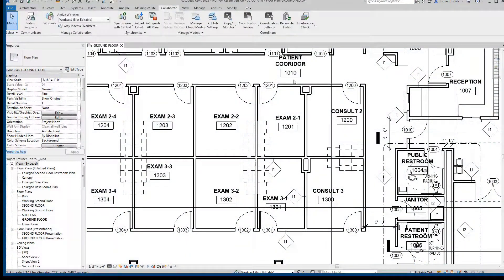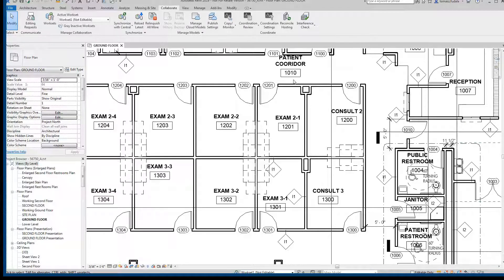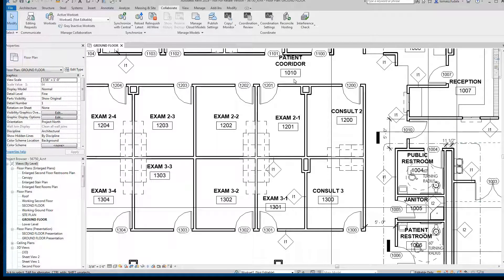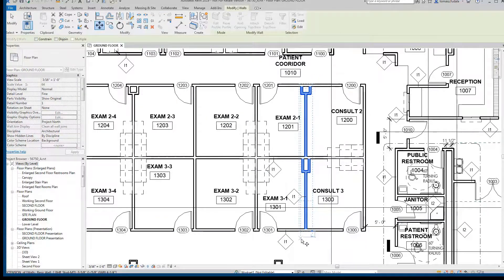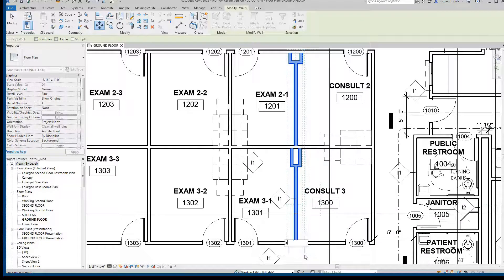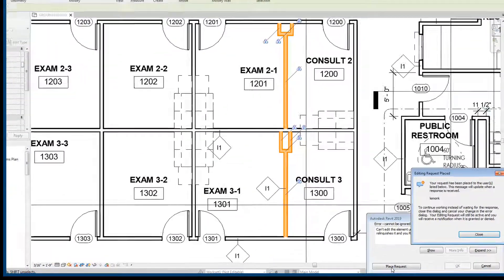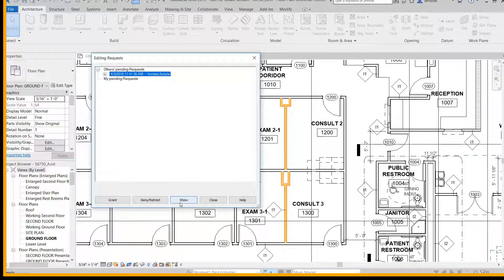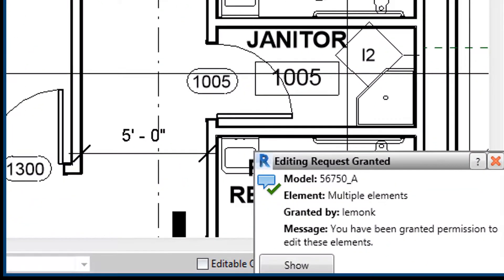06 BIM 360 Design Using Cloud Worksharing